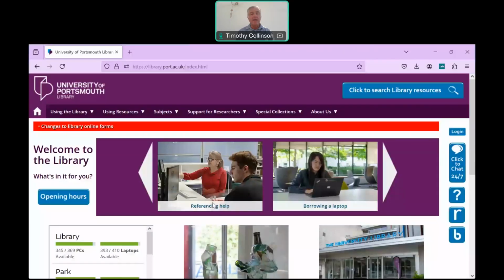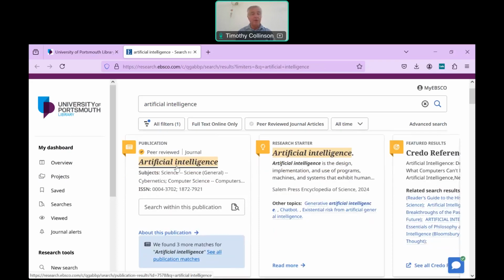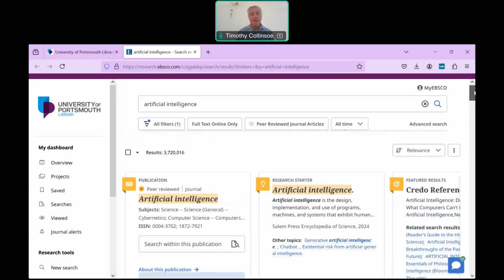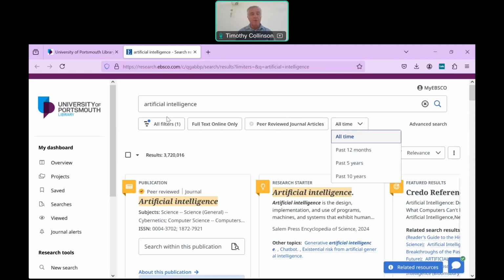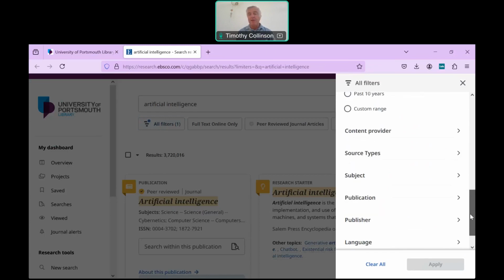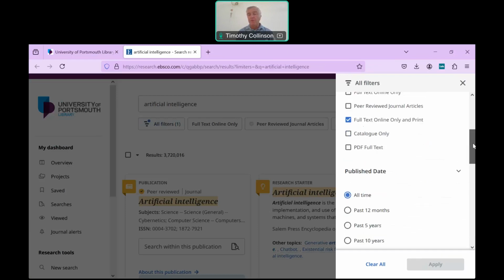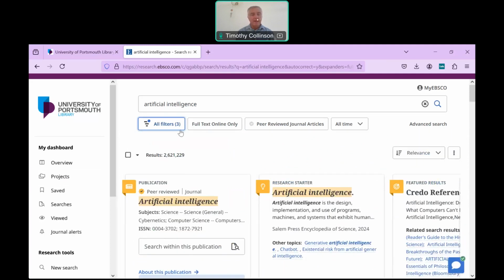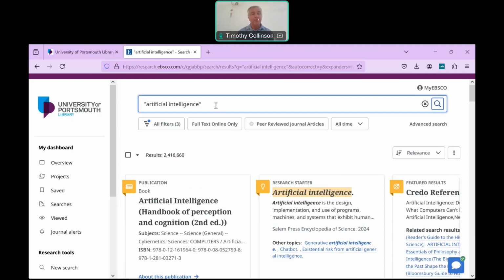TECFAC 05 Finding Journal Articles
A brief guide to finding journal articles.  Alternative guides are available for anyone wanting a guide specific to searching the Discovery Service: